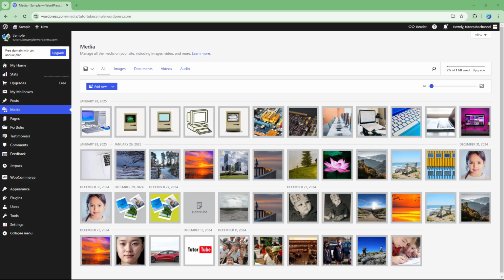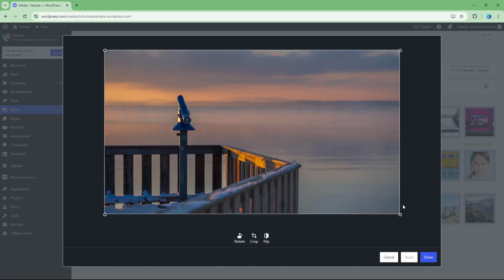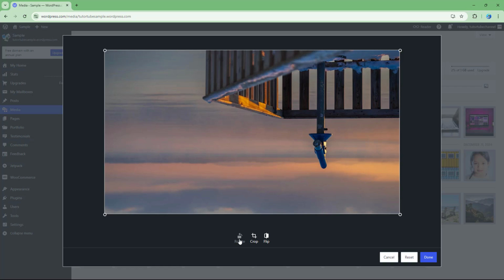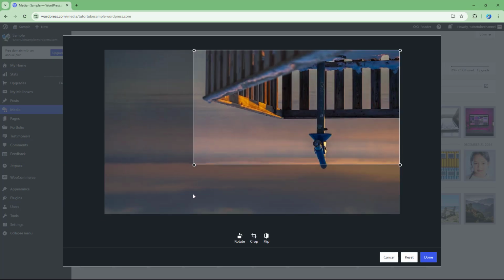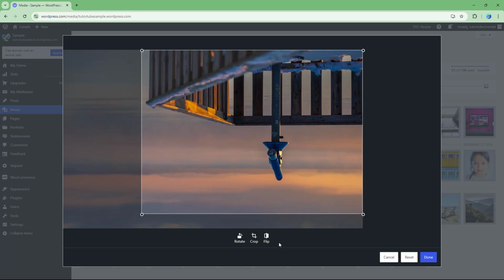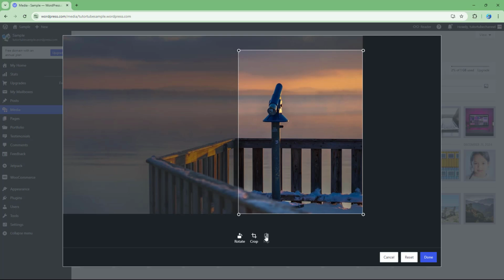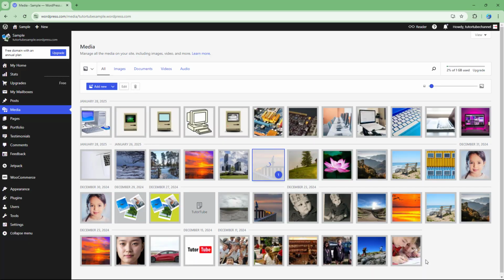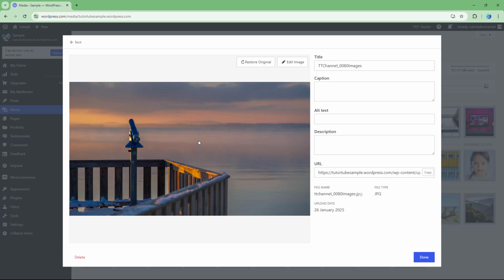Wordpress.com - Lesson 147 - Rotate, Crop and Flip Image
In this tutorial, we will be discussing about Rotate, Crop and Flip Image in Wordpress.com